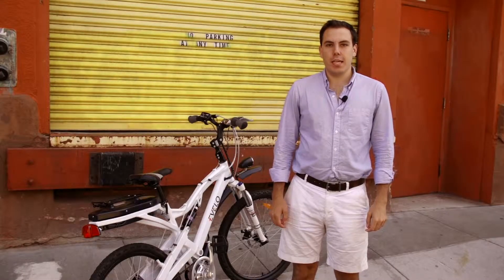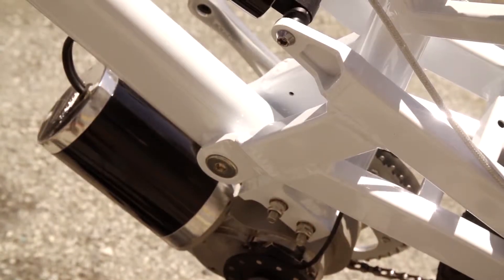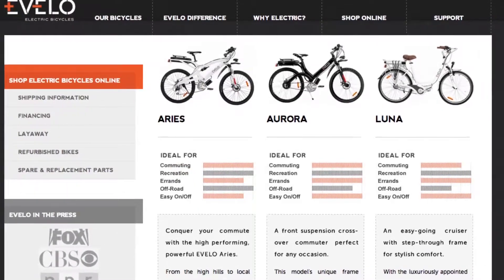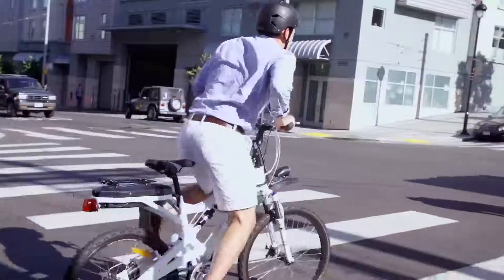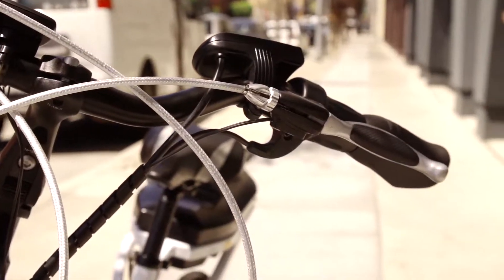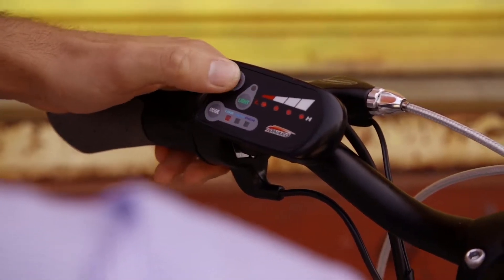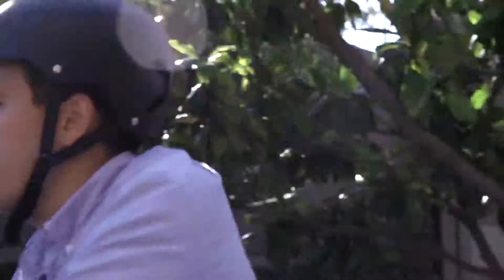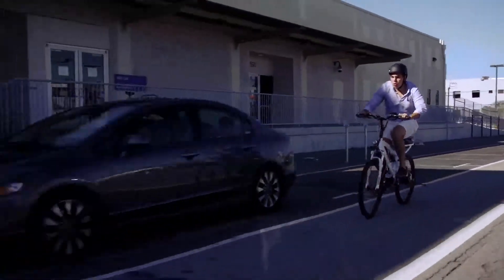Evelo Aries Bike